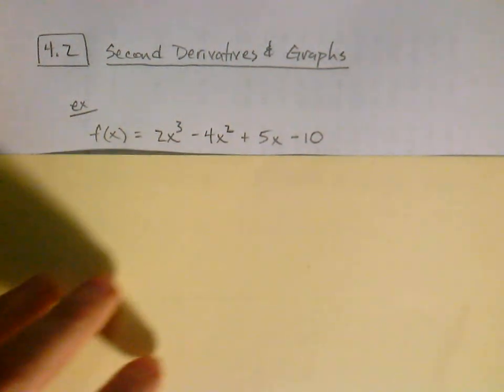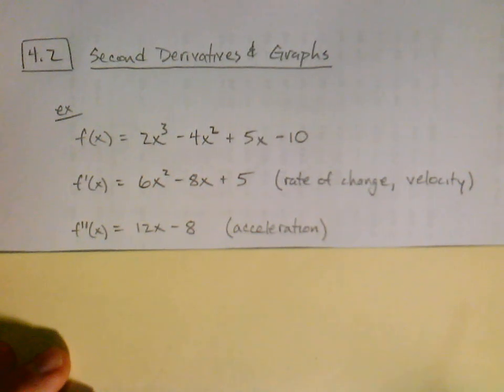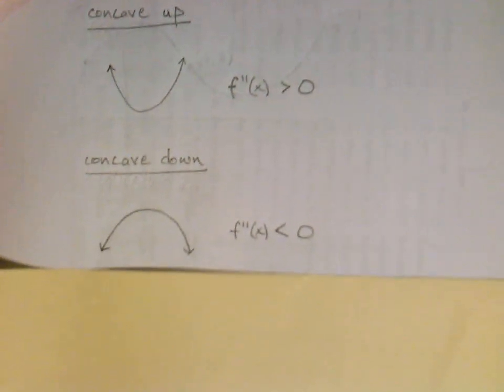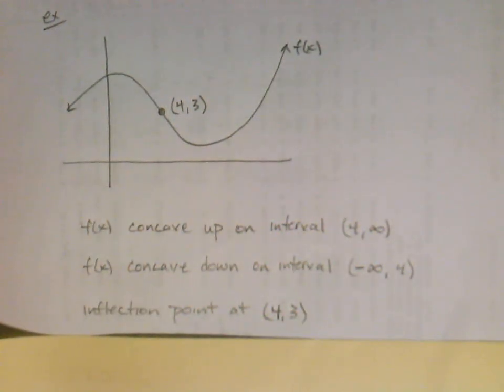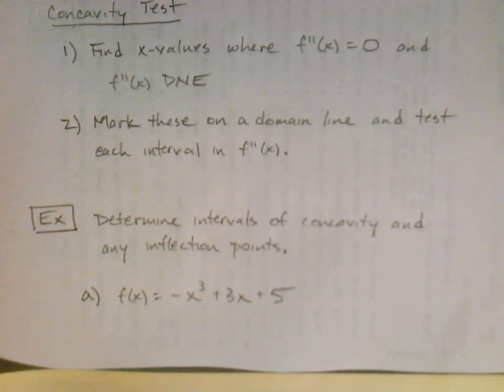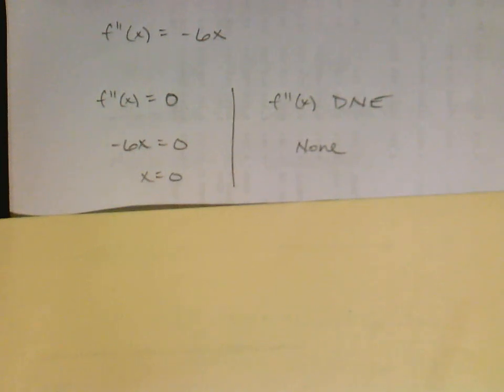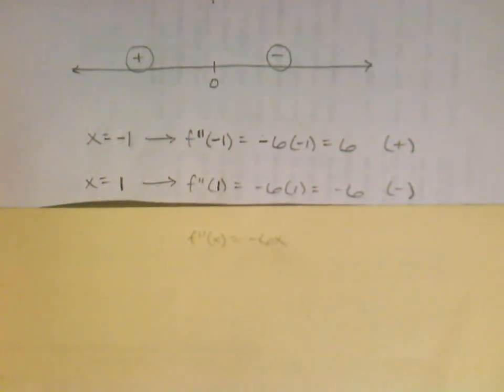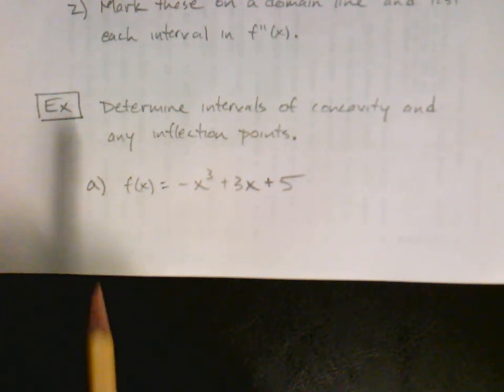121, 4.2 - part 1